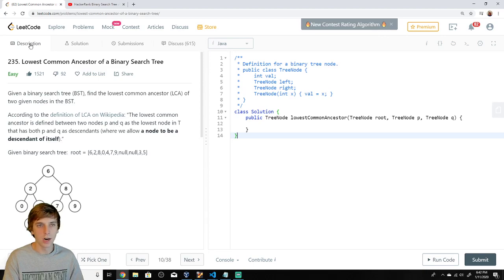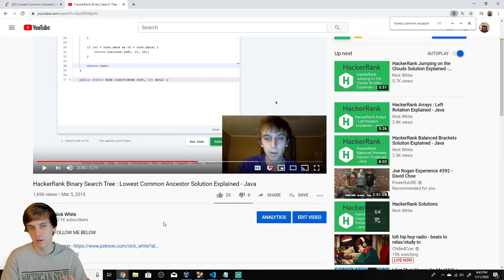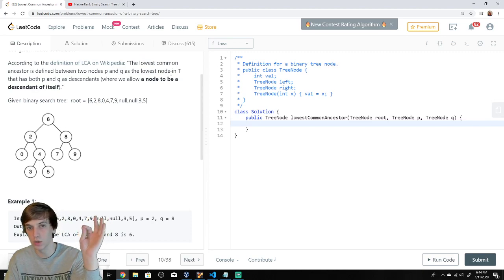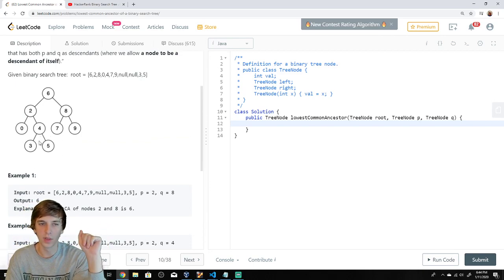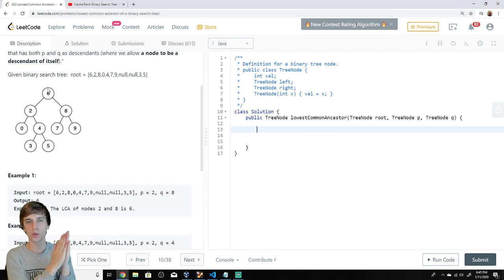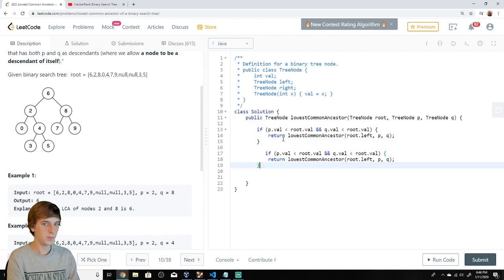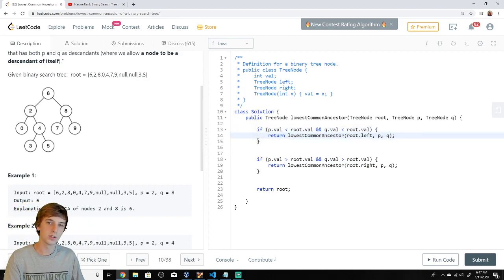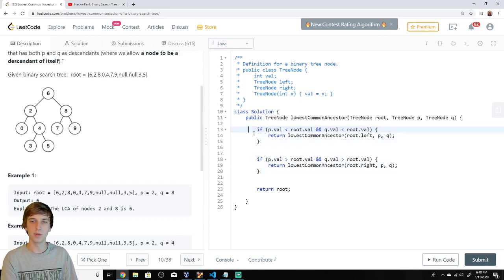LeetCode 235. Lowest Common Ancestor of a Binary Search Tree (Algorithm Explained)